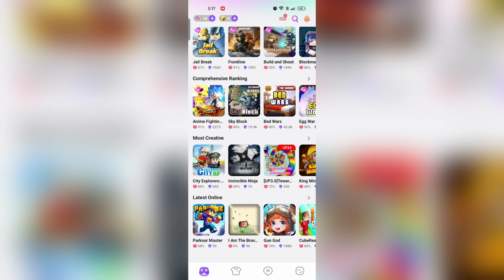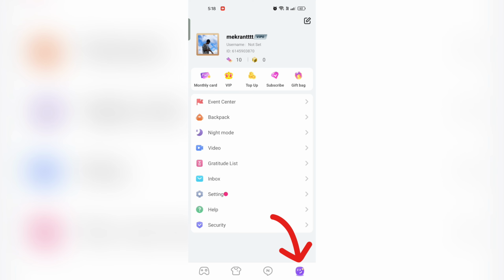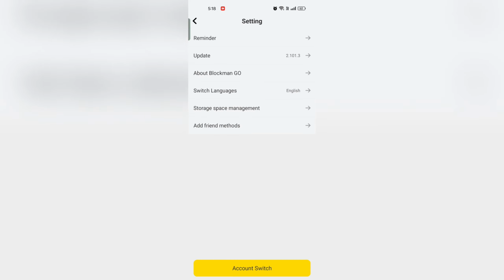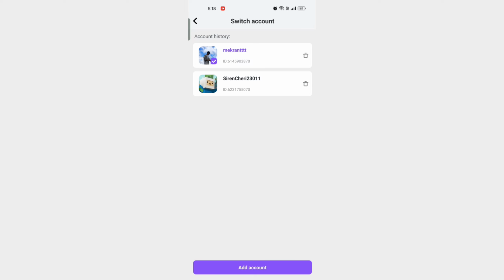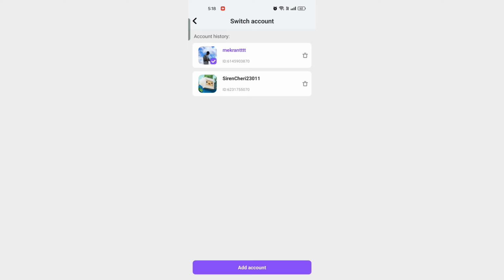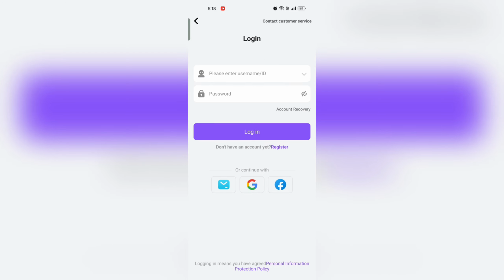How to Change Your Account in Blockman Go 2025?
Want to change your account in Blockman Go in 2025? In this step-by-step tutorial, we’ll guide you on how to switch accounts in Blockman Go easily. Whether you're logging in with a different Google account, Facebook account, or any other method, we’ll walk you through the process of switching accounts without losing progress. Learn how to link and unlink accounts, and make sure you can access your Blockman Go profile seamlessly across devices.